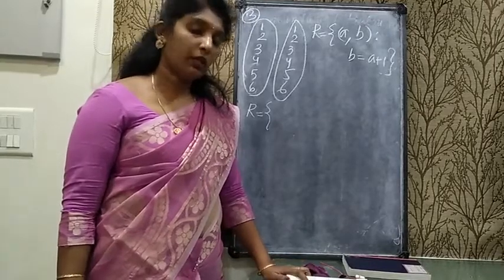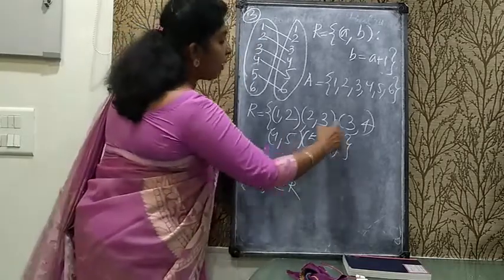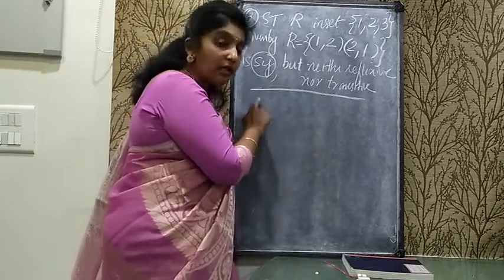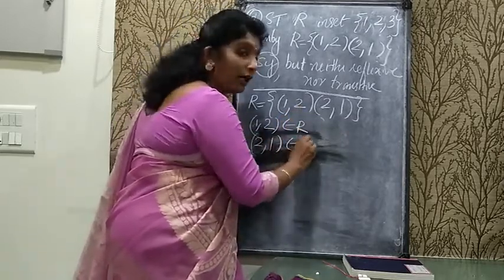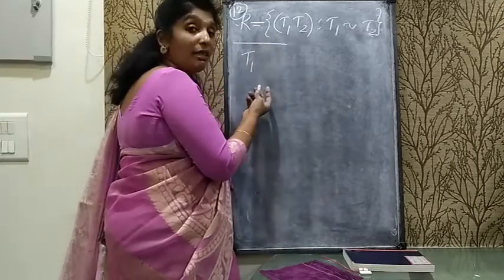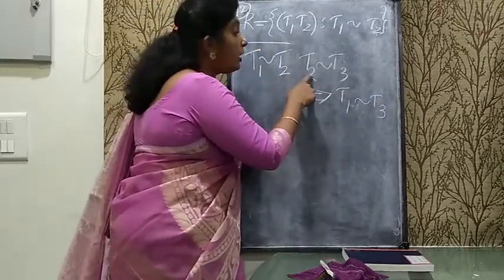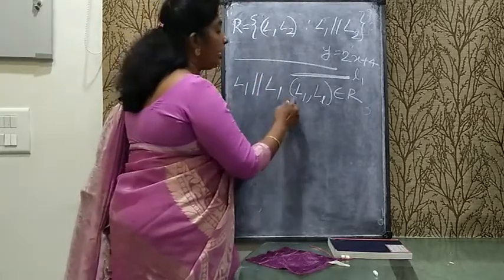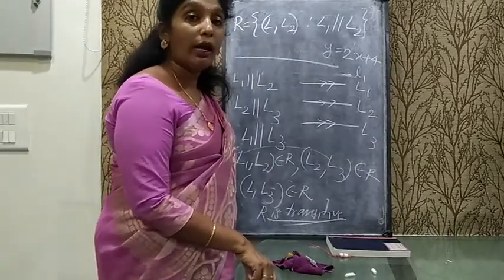RELATIONS AND FUNCTIONS CLASS XII NCERT EX 1.1 Q 3, Q 6, Q 12 ,Q 14